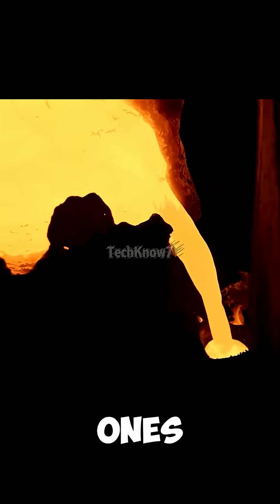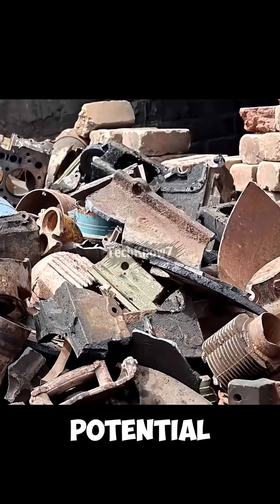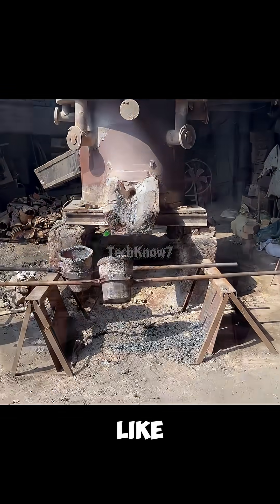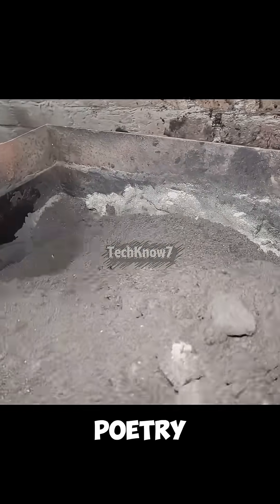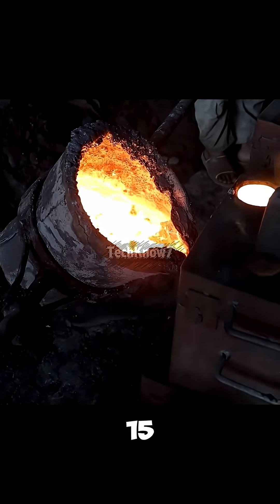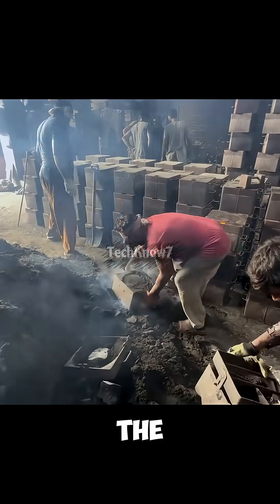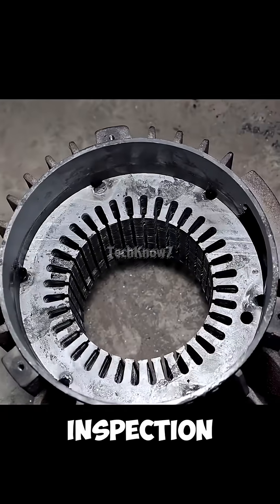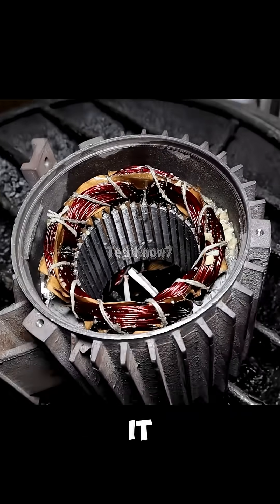Amazing Traditional Electric Motors Factory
In a small workshop in Pakistan, skilled craftsmen turn scrap metal into fully functional electric motors — all by hand.
Using nothing but fire, sand, and raw ingenuity, they melt, cast, and machine every part with precision.
No robots. No fancy tools. Just pure craftsmanship and creativity.